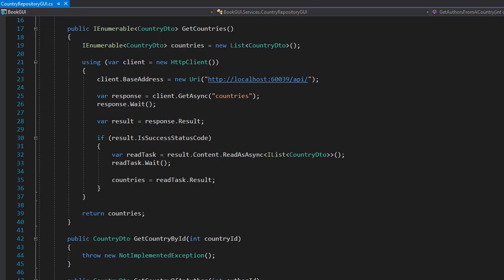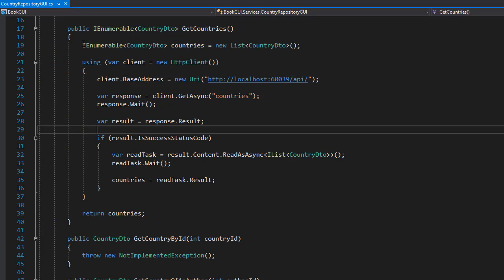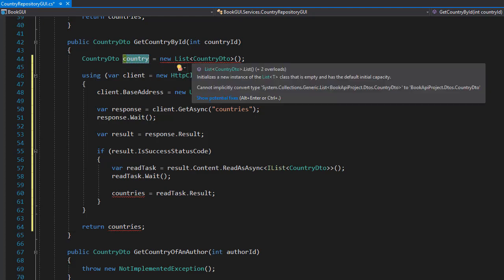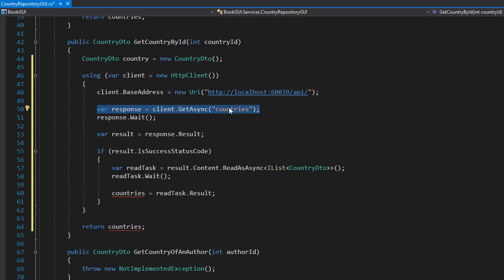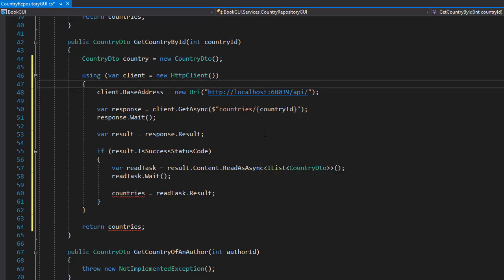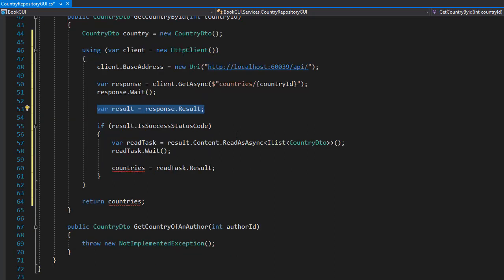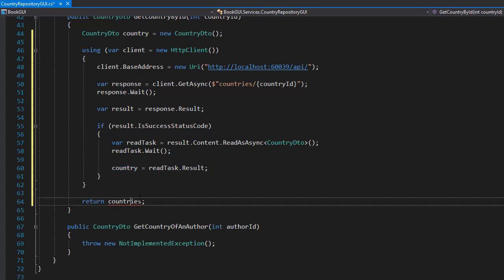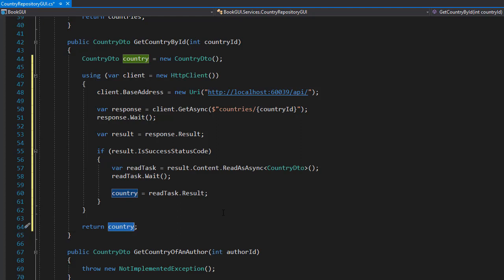Consume Web API in ASP.Net Core MVC: Get Country By Id 21/40